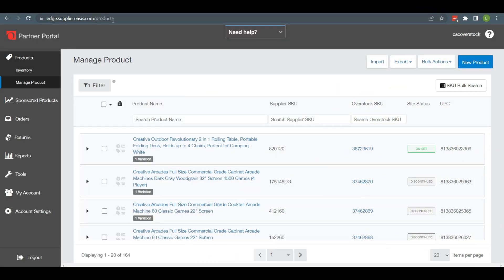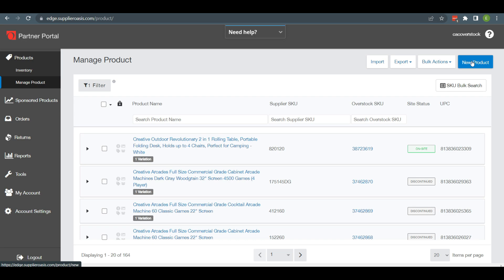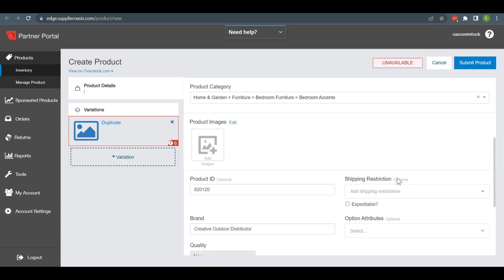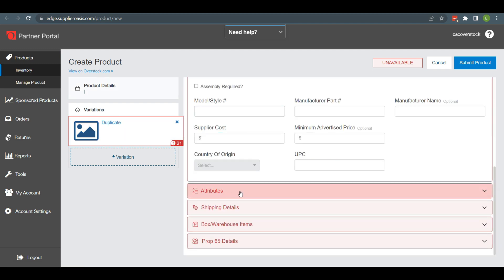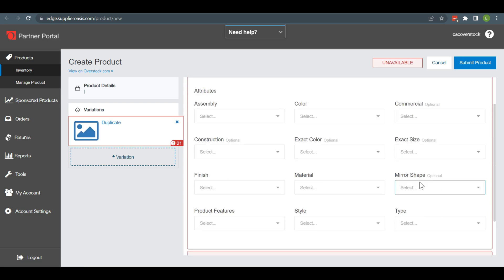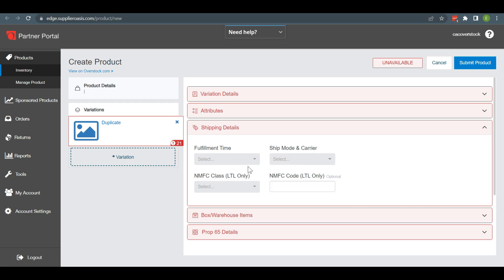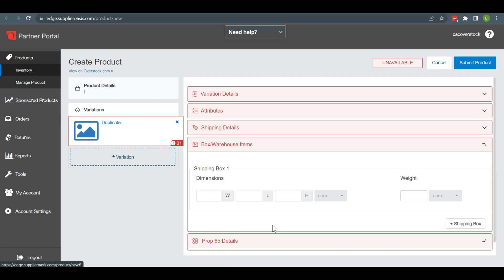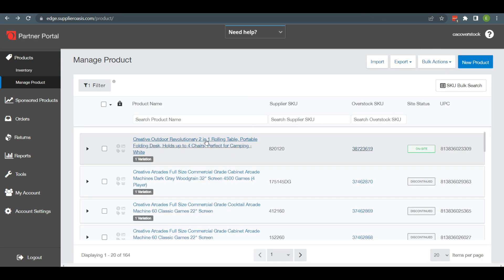How to Create Listing Manually on Overstock Dashboard - Overstock Listing Management 2023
Overstock is an e-commerce company offering a variety of brand name merchandise including apparel, bed & bath, electronics, home decorations, furniture, jewelry, kitchenware and many other products.  In today's video, we will show you How to create listings manually on  Overstock.

You can follow the procedure below to listing products on Overstock.

❖ First, log in to your Overstock seller account and go to the “Manage Product” under the Products option tab from the dashboard. After clicking on the “Manage Product” you will find “New Product” on your top right corner and click on it.
❖ After that “Create Product” will appear. In this part, you need to add product Title, Category, Images, Brand, Product ID & others attributes.
❖ After adding the above-desired information you need to click on the Variation part.
❖ After selecting all the required fields, now you need to select the “Attributes” from the right side of the corner. It will show some required attributes like Size, Color, Gender, Style, and so on.
❖ Then you have to select the “Shipping Details” and fill in the required options.
❖ After filling up the shipping details then you will see the “Box/ Warehouse Items” and here you will be needed to fill the dimension on your item.
❖ After that, you will see the "Prop Disclaimer" and here select “No” from the drop-down.

After completing the above steps you need to click on the submit button. Then your item is available for selling.

In the entire post, we have gone through the way to list products on Overstock manually. We heartily tried to show you the in-depth process. We also encourage you to write down your opinions regarding this post in the comment section.